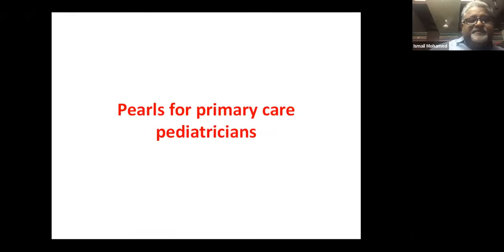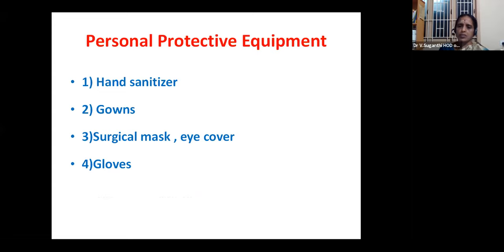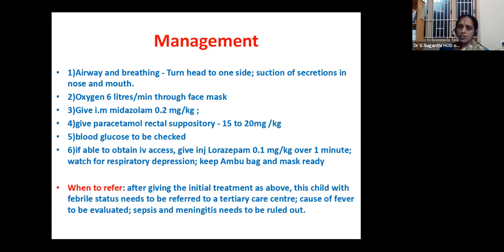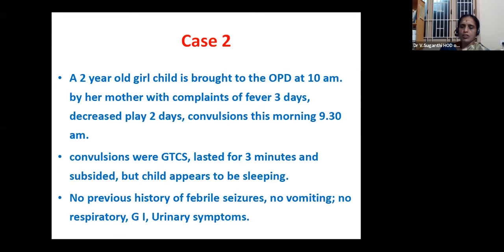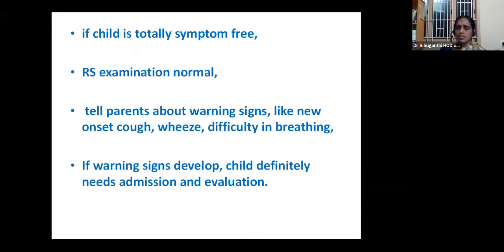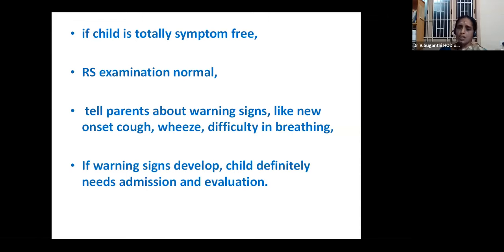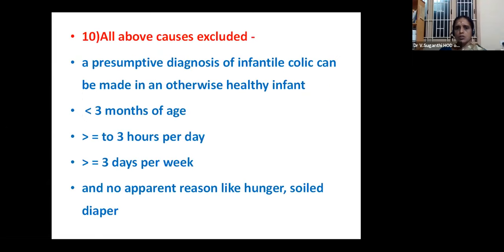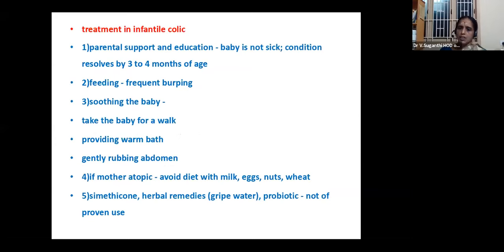Pearls for Primary Care Pediatrician - Dr. Suganthi